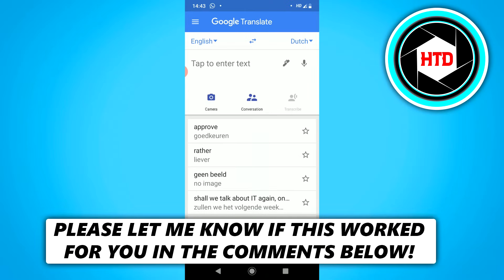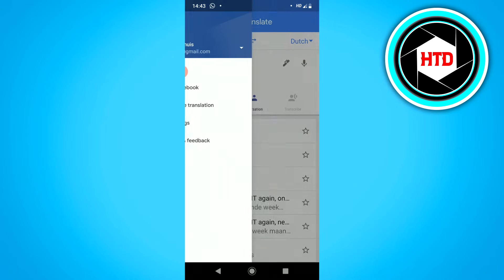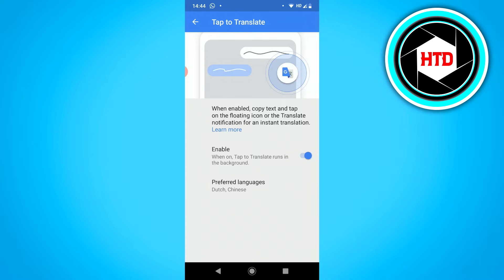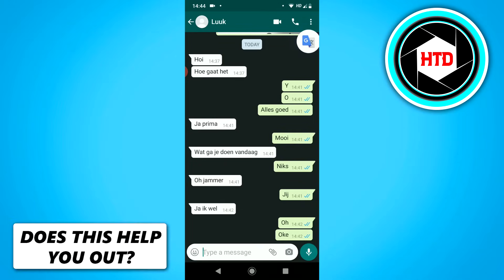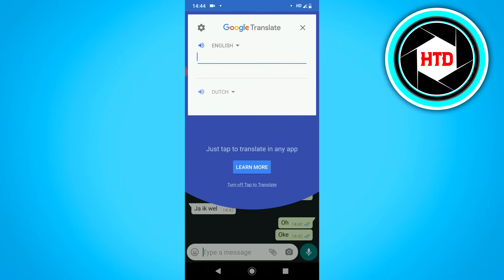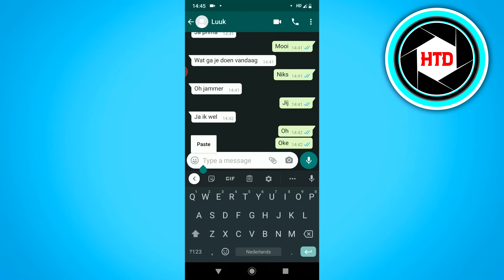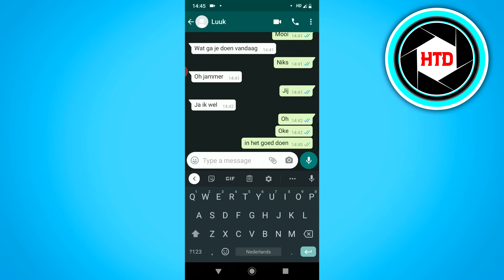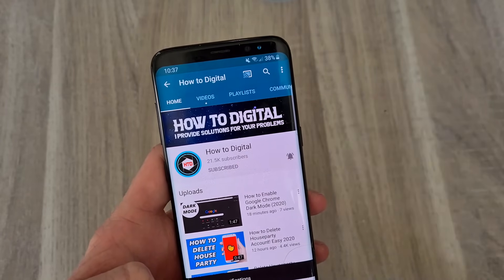How to use Google Translate on whatsapp chatting! (Easy)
Learn How to use Google Translate on whatsapp chatting! (Easy)

In this video I show you how to use google translate on whatsapp chatting. This will be a short guide that shows you exactly how you can use google translate on whatsapp chatting.

Here's how to use google translate on whatsapp chatting.

1) open google translate
2) enable tap to translate
3) copy a sentence from the chat
4) it will immediately translate it